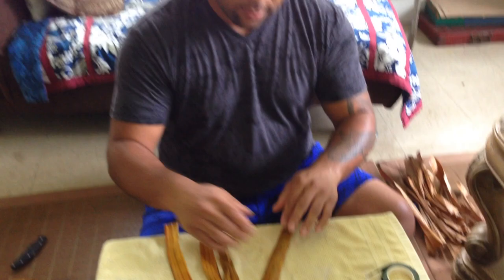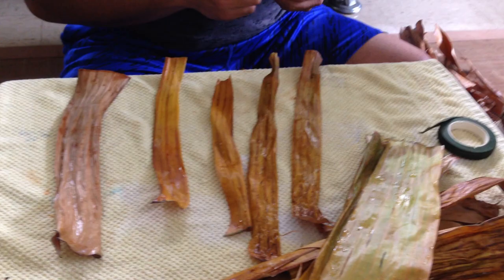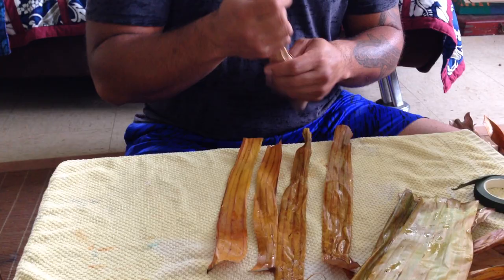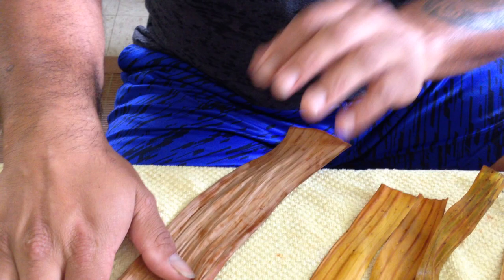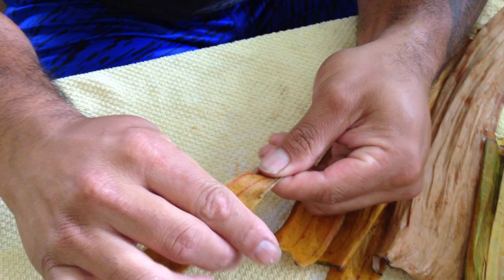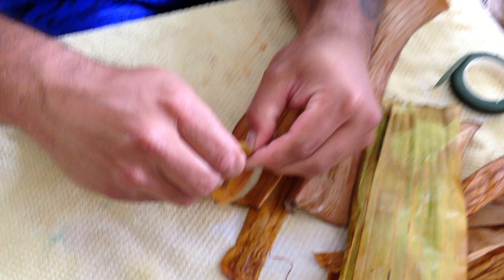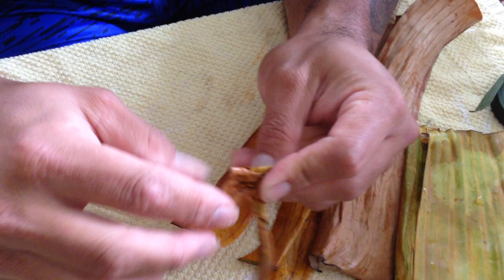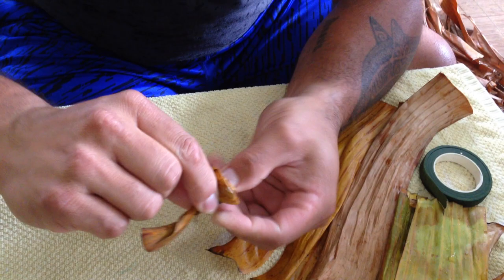KUANA TORRES KAHELE Banana Leaf Roses (Tutorial)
Showing the prep stages of making the band leaf roses.  They will later be added as adornment to the lei.